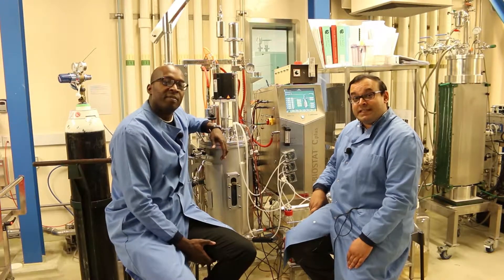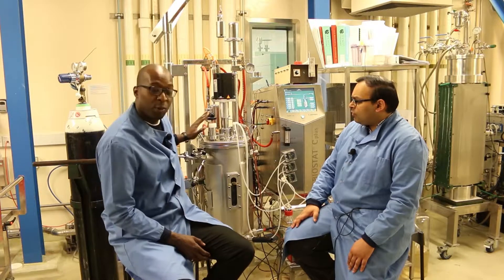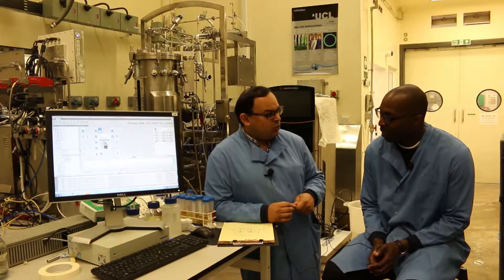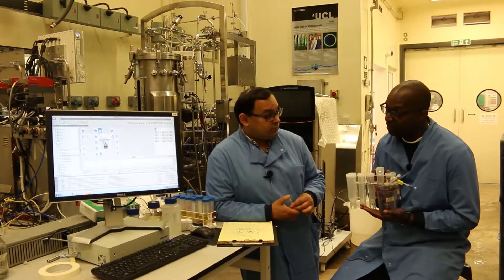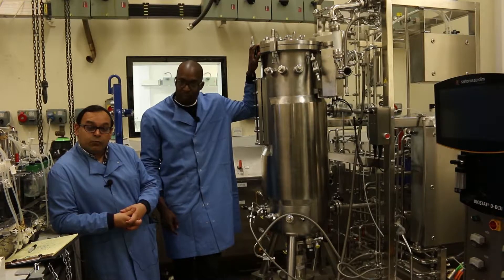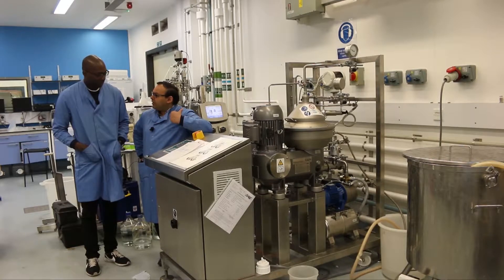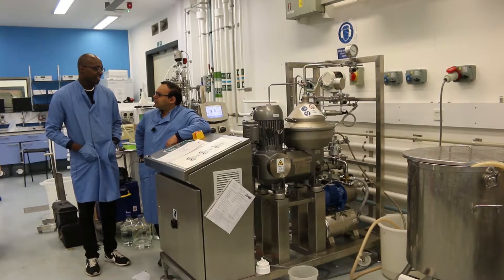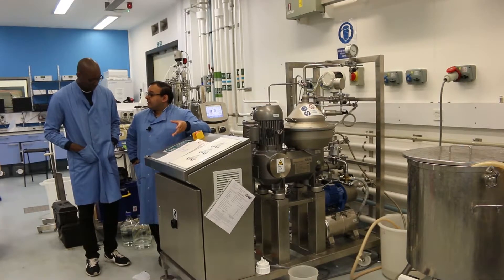Tour of UCL Biochemical Engineering Pilot Plant for prospective MSc students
Mike Sulu and Tarit Mukhopadhyay (who has now left UCL to join Merck) give a light-hearted tour around the Pilot Plant at UCL Biochemical Engineering to introduce its features. It is aimed at postgraduate taught students but will be of interest to anyone considering studying at UCL Biochemical Engineering.